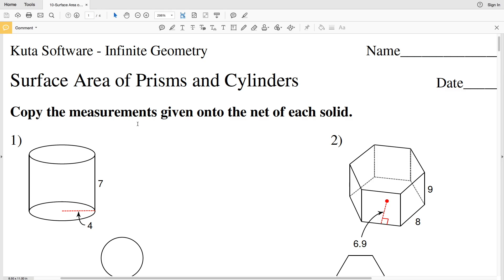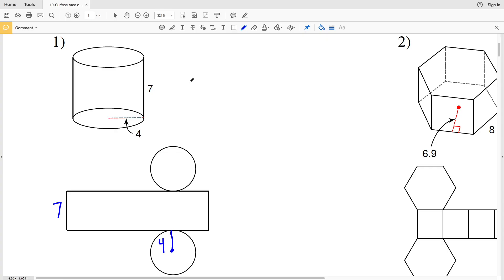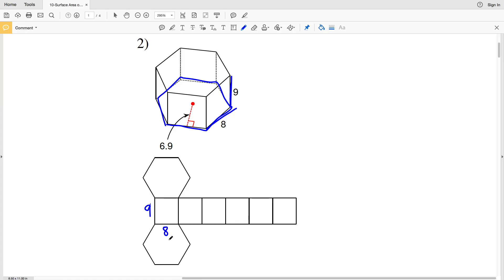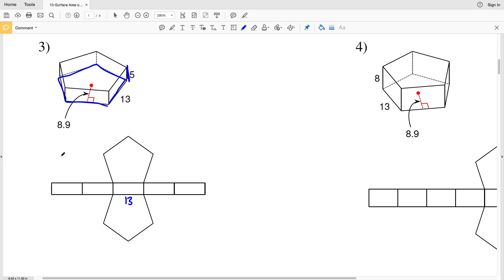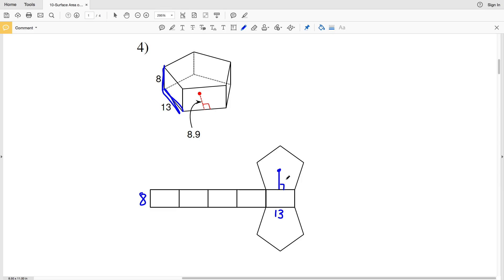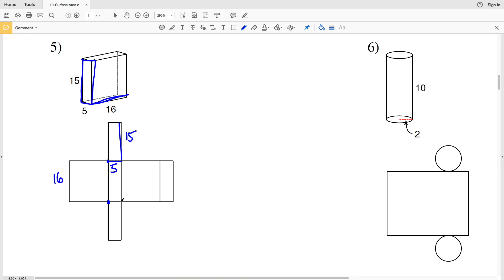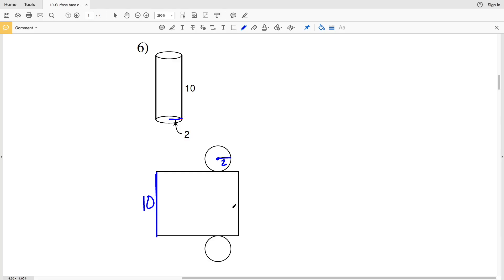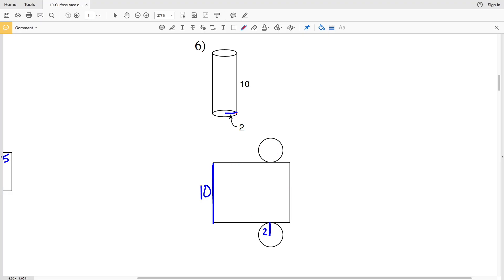KutaSoftware: Geometry- Surface Area Of Prisms And Cylinders Part 1